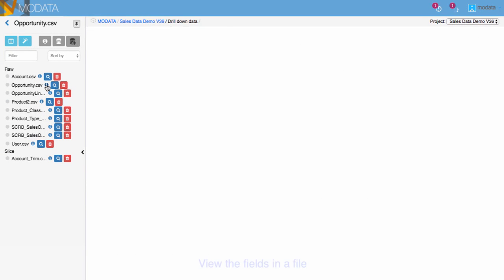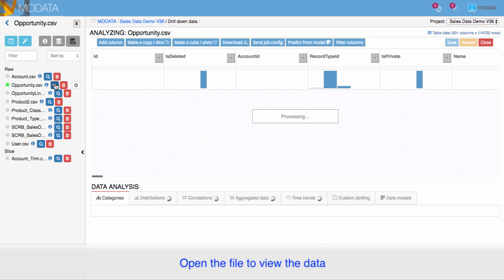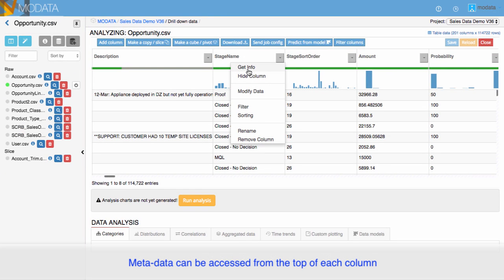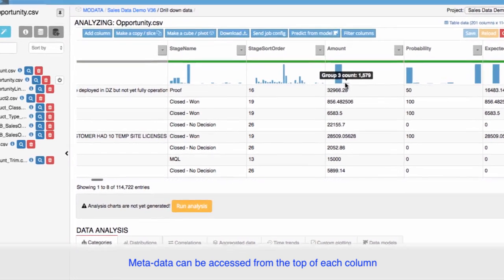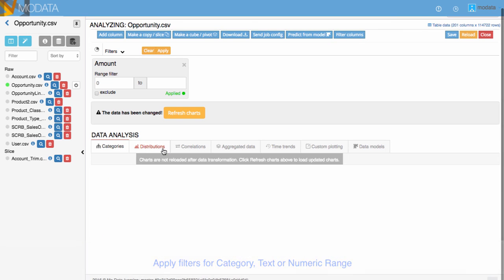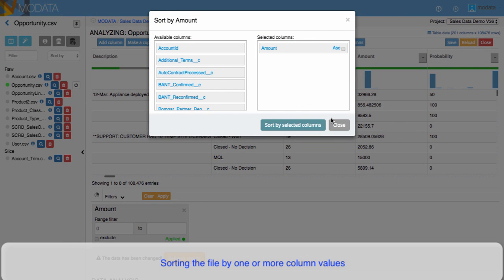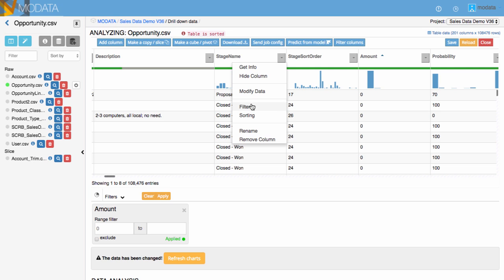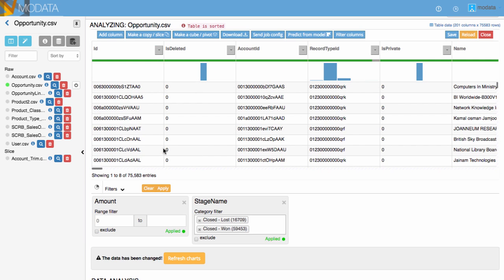Look at file, explore meta-data in the headers, sort, create and apply filters.